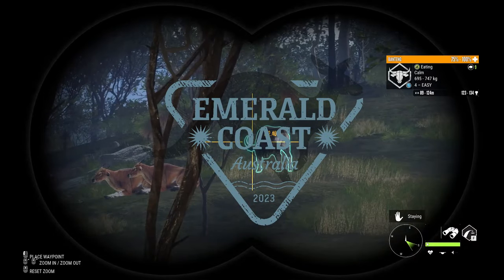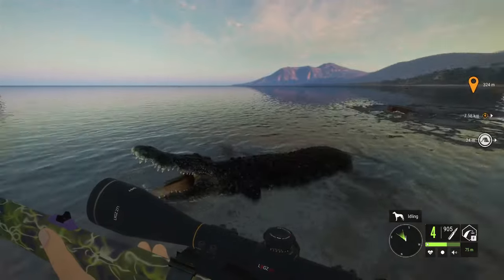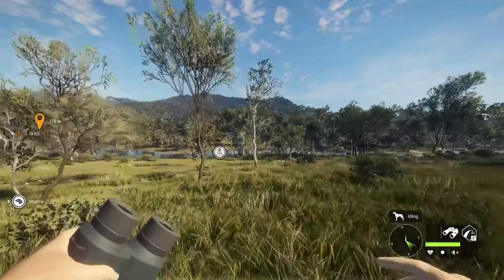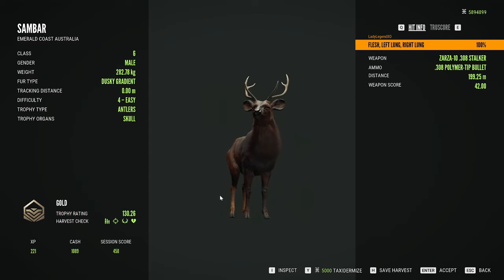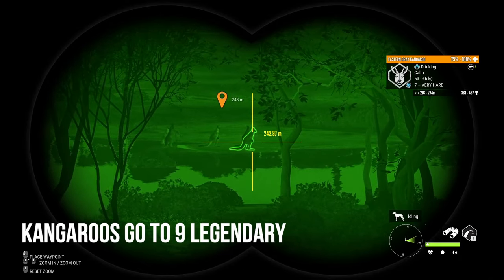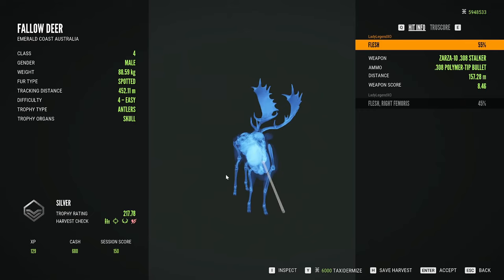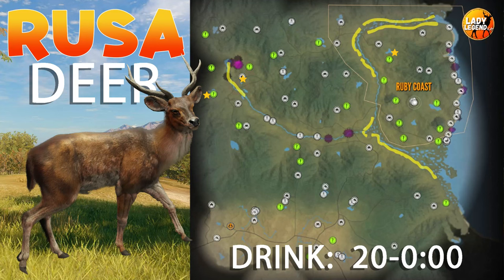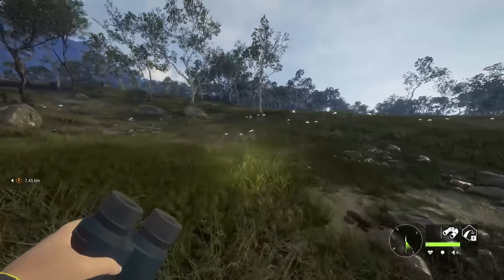Emerald Coast HOTSPOT SUPER GUIDE 2023/24!!! - Call of the Wild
Emerald Coast is the latest map to be added to The Hunter Call of the Wild and with 14 species on the map, 8 which are BRAND NEW species - there is a lot to learn!  In today's video, we look at EVERY species on the map and specifically look at max weight, rare furs, hotspots, drink times and other important details to help you to find and hunt all 14 species on this AMAZING MAP!

0:00 - Introduction
0:16 - Banteng
0:24 - Axis Deer
3:13 - Saltwater Crocodiles
6:02 - Red Deer
7:31 - Red Fox
9:23 - Sambar Deer
10:38 - Magpie Geese
12:17 - Feral Pigs
13:42 - Kangaroos
15:36 - Fallow Deer
17:40 - Javan Rusa
18:45 - Hog Deer
20:01 - Feral Goats
21:17 - Stubble Quail
23:58 - Conclusion